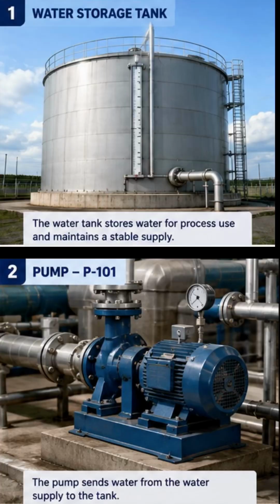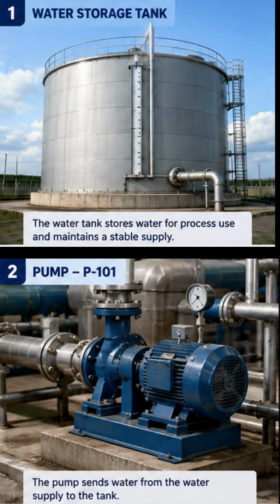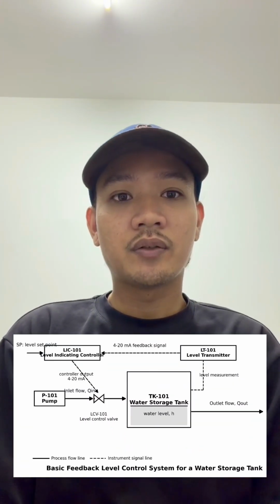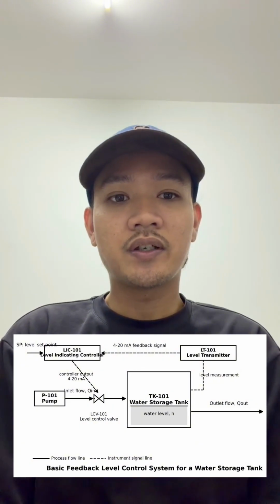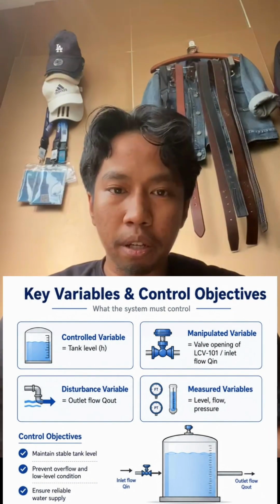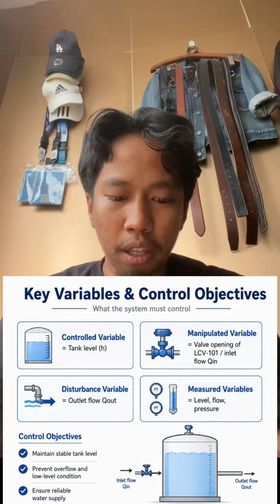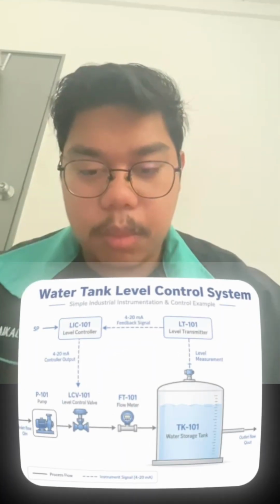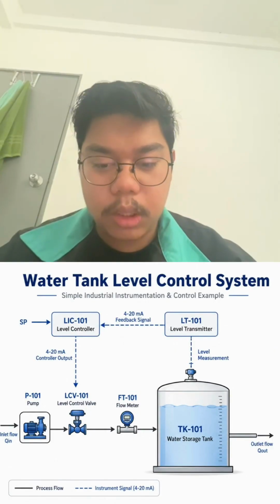ASSIGNMENT BMKM4243 INSTRUMENT CALIBRATION